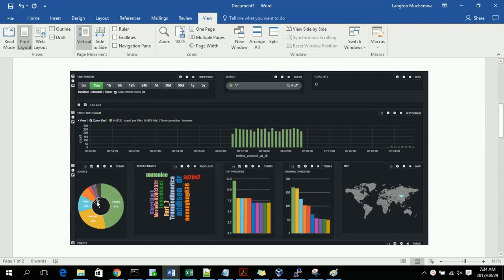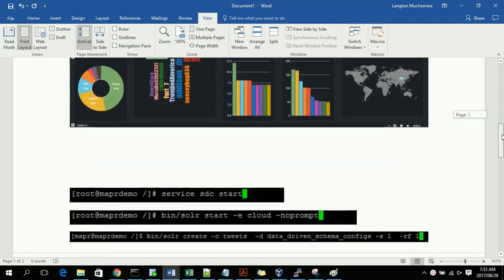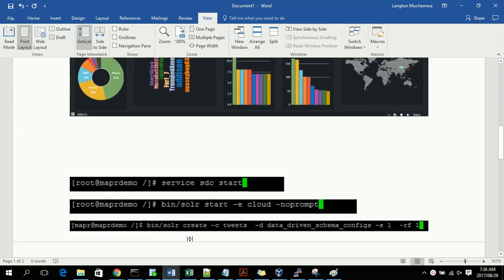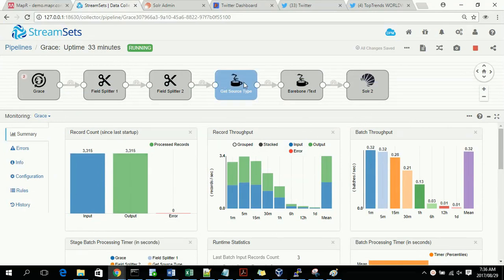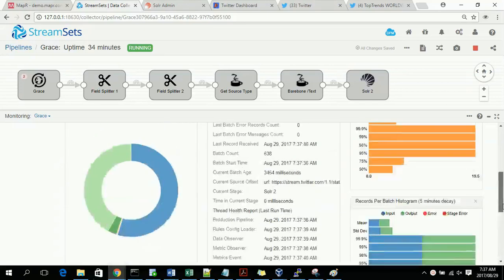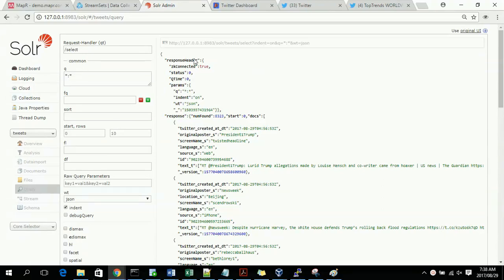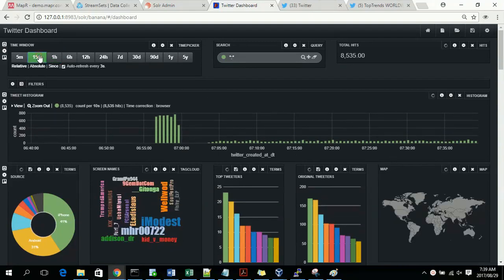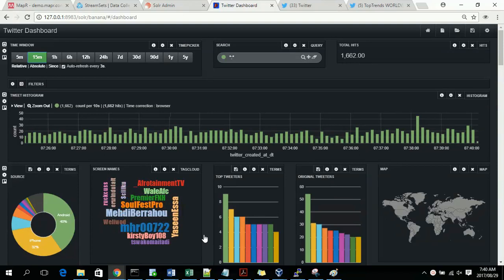Realtime StreamsSet , Python , Spark, Solr, Banana - Take 2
Twitter realtime Search API (could be your brand),

**Will post a blog link with the Setup and config